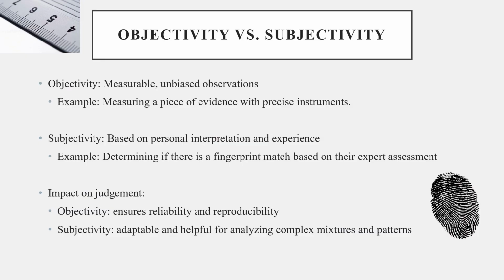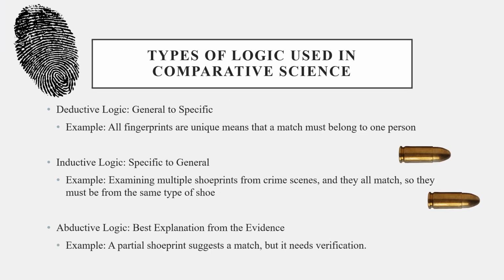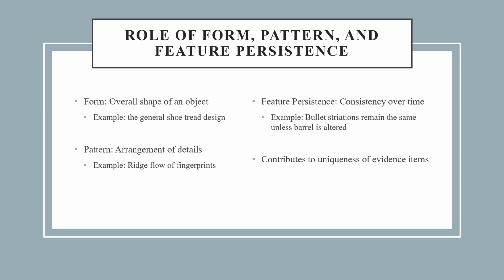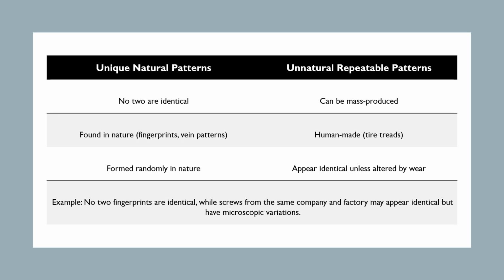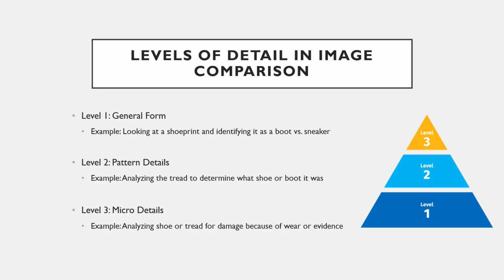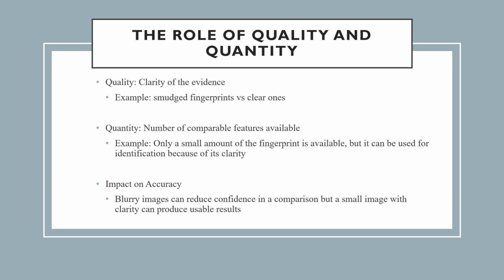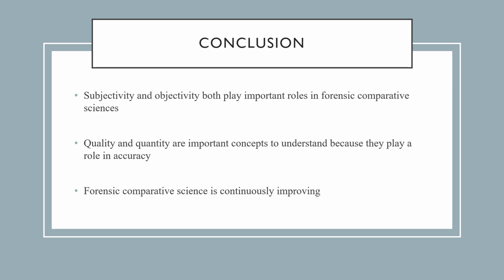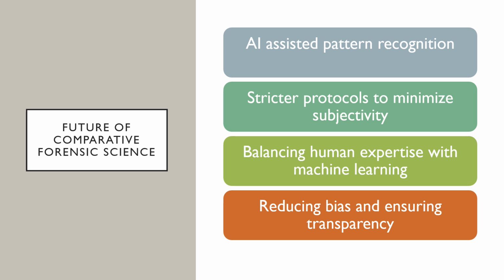Analysis of the Comparative Science Presentation